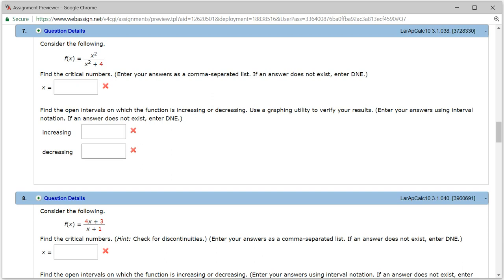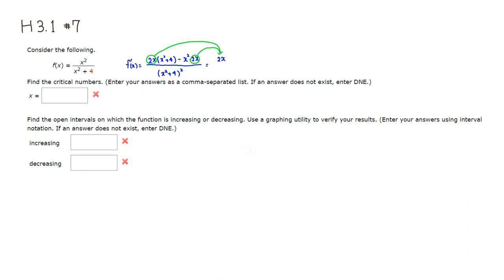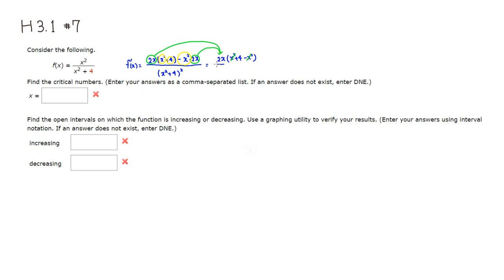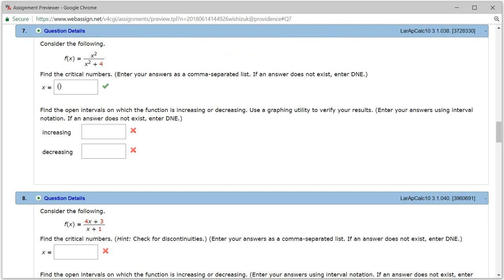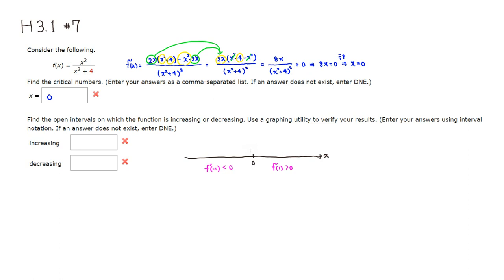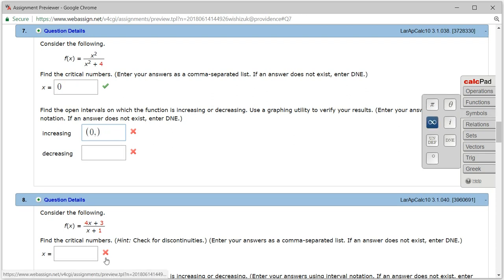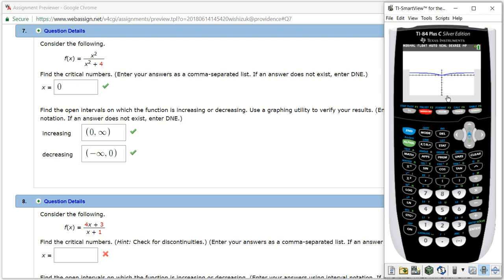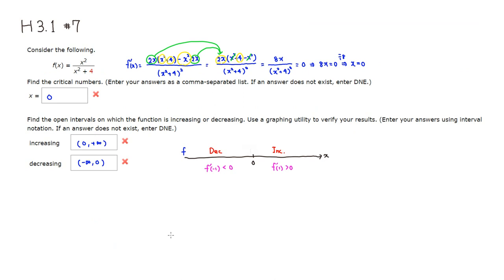How to Find Critical Numbers & Intervals of Inc/Dec 0f a Rational Function - MTH 109 H3.1 #7 (SU18)